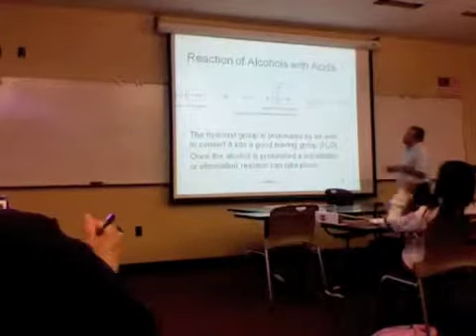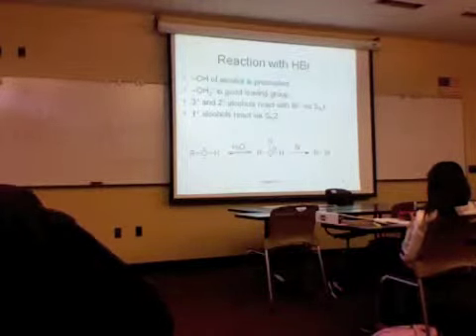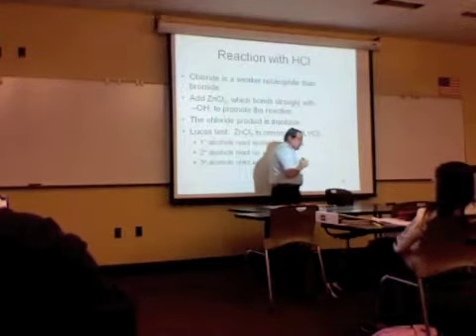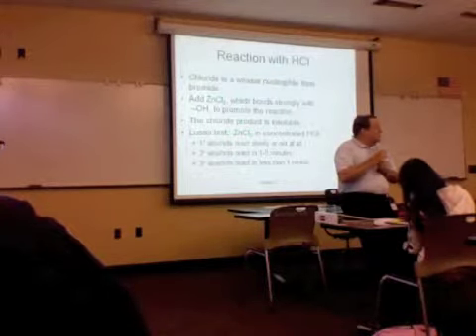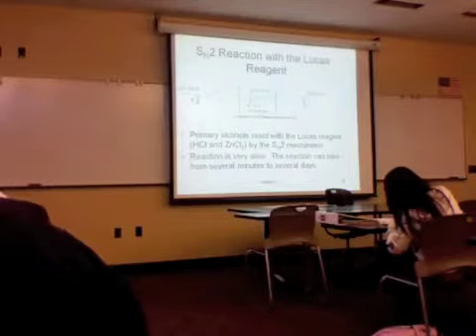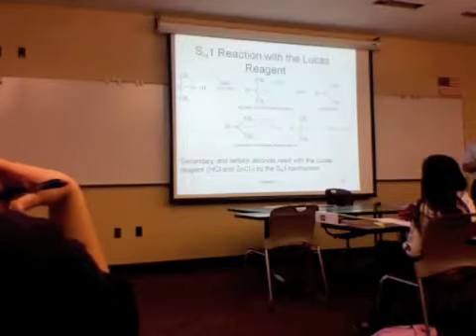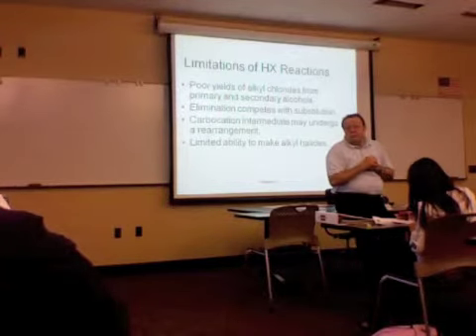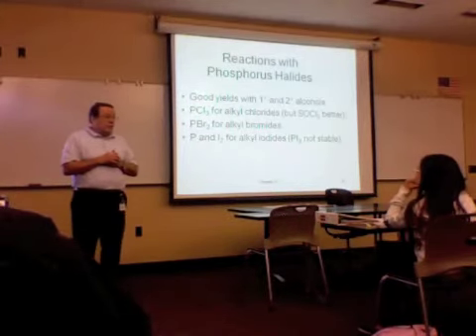CHM235 Day 4 Chpt 11 slide 21 to 47 (2)